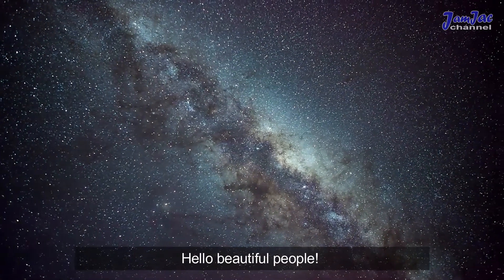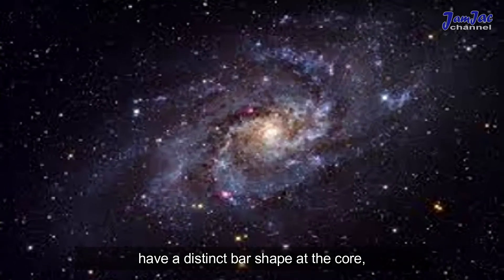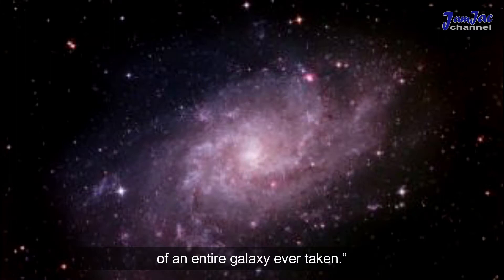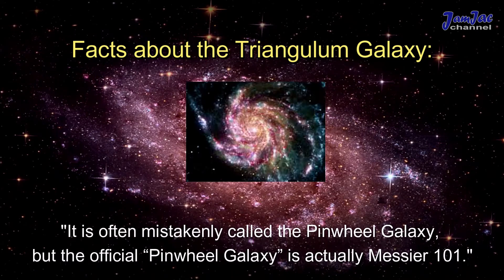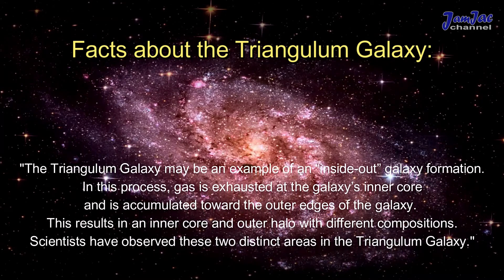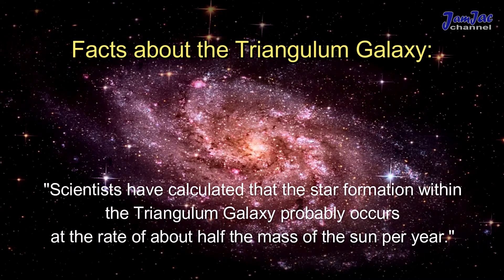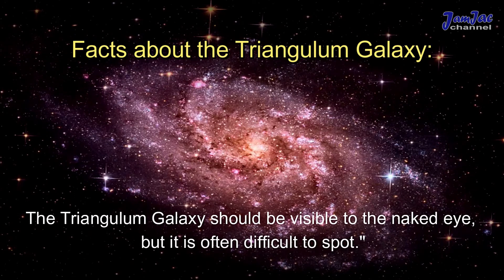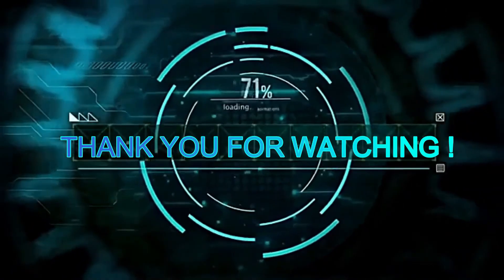Facts about M33 The Triangulum Galaxy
Located in a constellation that looks like a triangle, the Triangulum Galaxy is the third - largest galaxy in our Local Group. Like its larger neighbors, the Milky way and Andromeda galaxy, the Triangulum Galaxy is a spiral galaxy. In images, the galaxy has arms loosely wound around the core.

Voice Over Artist: Ms. Pinky B. Dela Calzada

This video is for educational and entertainment purpose  only.